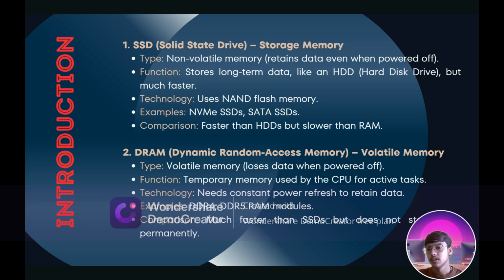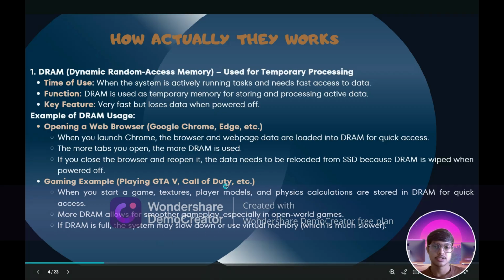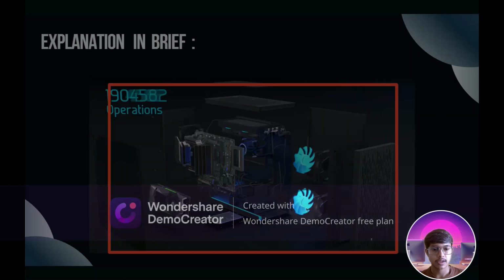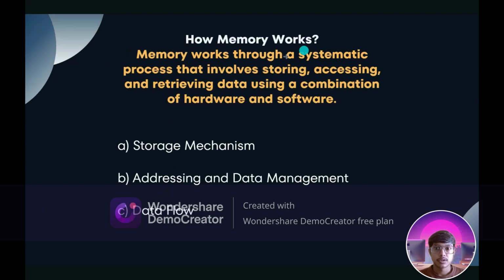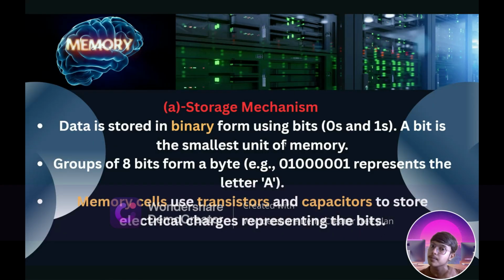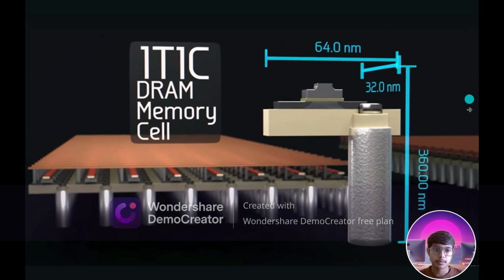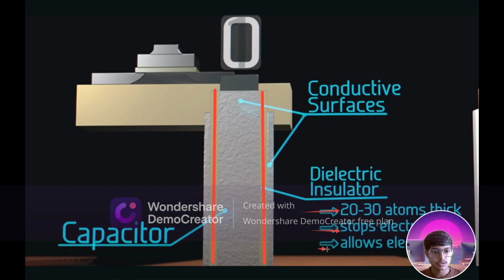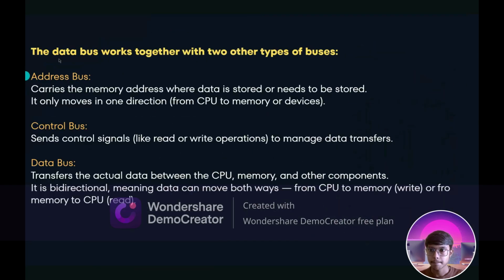DE CaseStudyVid 24CS055